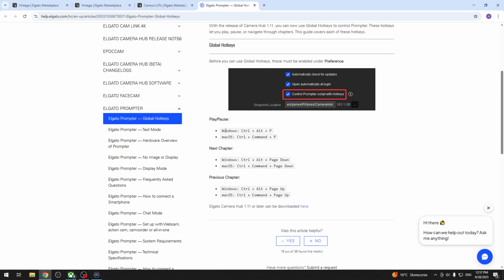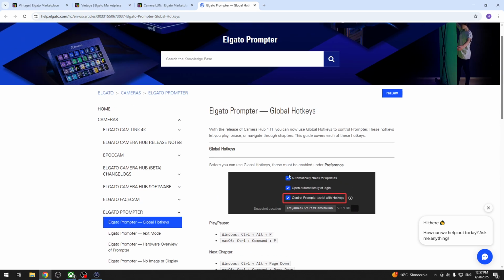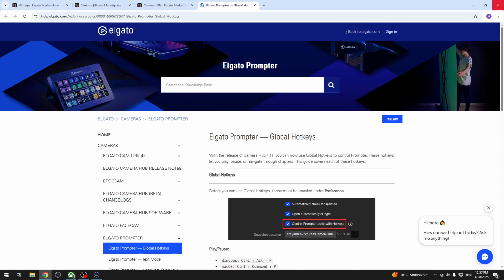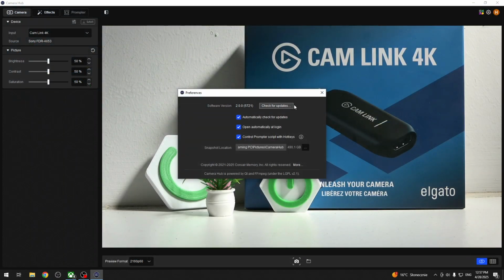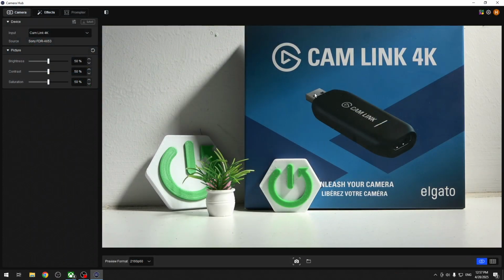ELGATO CAM LINK 4K – How to Enable or Disable Prompter with Hotkeys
If you want to control your prompter quickly and efficiently while using the ELGATO CAM LINK 4K, this video will show you exactly how to enable or disable the prompter feature using hotkeys in the ELGATO Camera Hub application. Learn how to manage your prompter script with simple keyboard shortcuts, making your workflow smoother whether you’re on Windows or Mac. We’ll walk you through the steps to find the prompter settings, activate or deactivate hotkey control, and use the correct key combinations for play, pause, and chapter navigation. This guide is perfect for anyone looking to streamline their video production setup with the ELGATO CAM LINK 4K.

How to enable prompter hotkeys on ELGATO CAM LINK 4K?
How to disable prompter control with hotkeys in ELGATO Camera Hub?
What are the keyboard shortcuts for managing the prompter on ELGATO CAM LINK 4K?

0:00 Introduction to ELGATO CAM LINK 4K prompter control
0:18 Opening ELGATO Camera Hub and accessing prompter settings
0:29 Enabling or disabling prompter hotkeys
0:37 List of hotkey commands for Windows and Mac
0:49 Navigating chapters with hotkeys
0:57 Where to find more information in the app
1:02 Final tips and outro